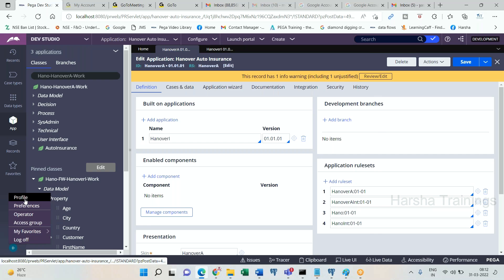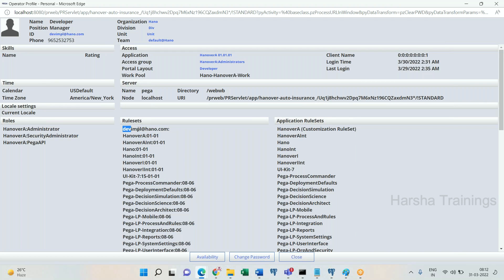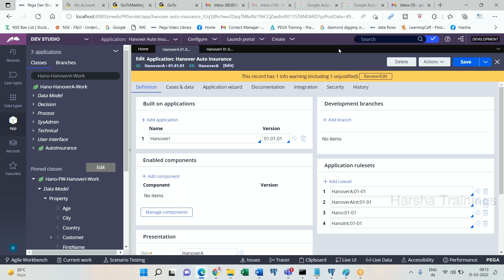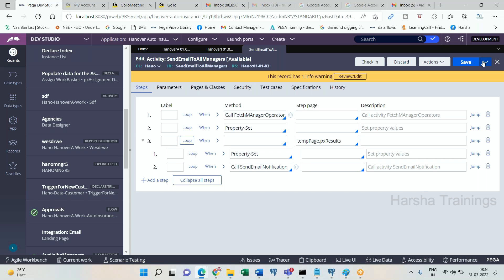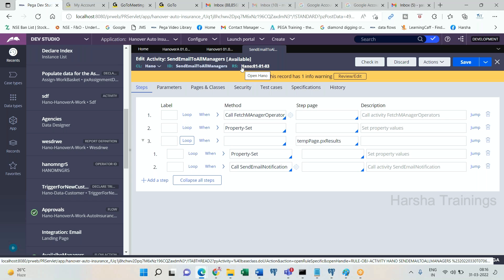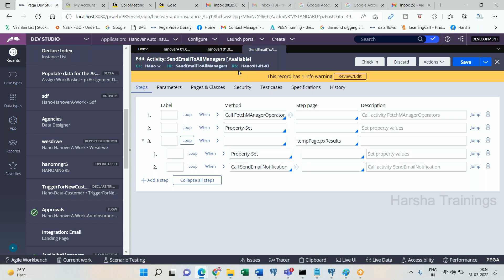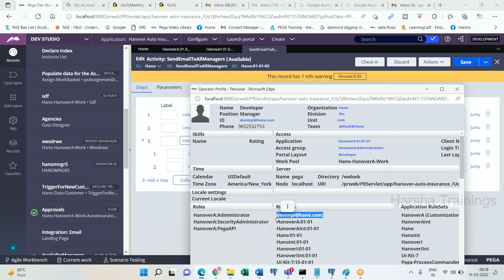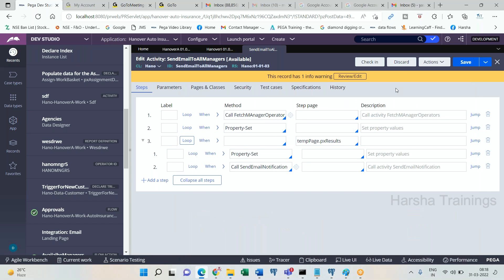Personal RuleSet in PEGA || Harsha Trainings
Hello All! In this video, we have discussed about the Personal RuleSet in PEGA. Happy Learning!!!

Courses Offered:
Core&Advance java
FreshersTranings & Placement CRT
Selenium & AutomachineTesting

Regards,
Harsha Trainings,
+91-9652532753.